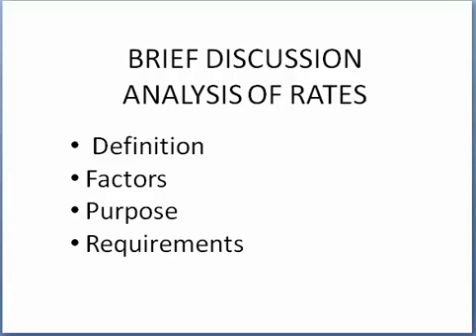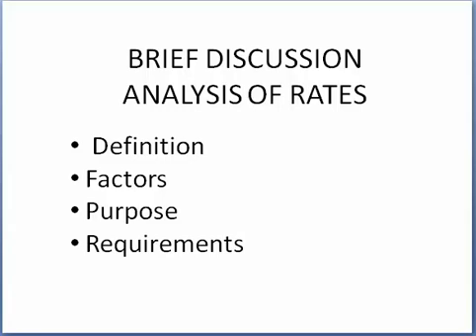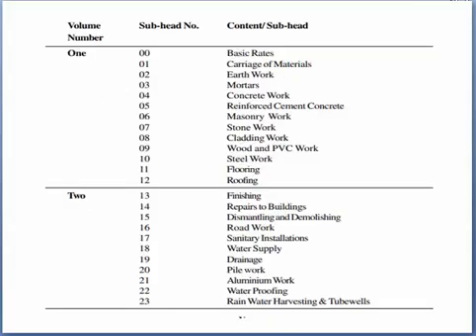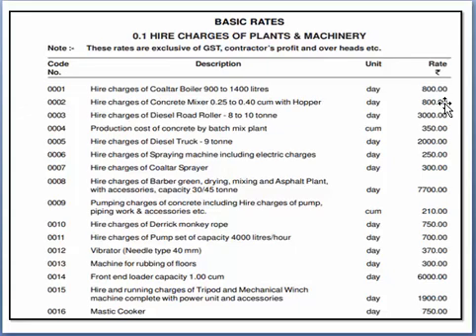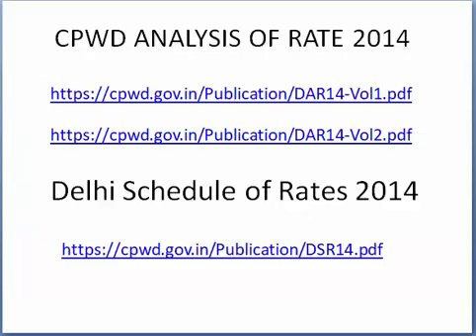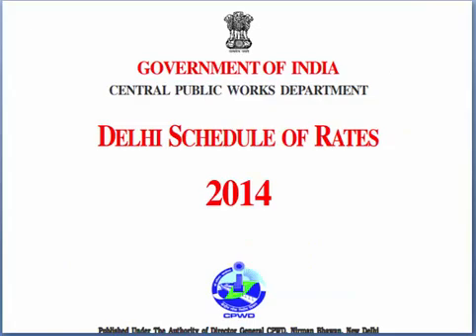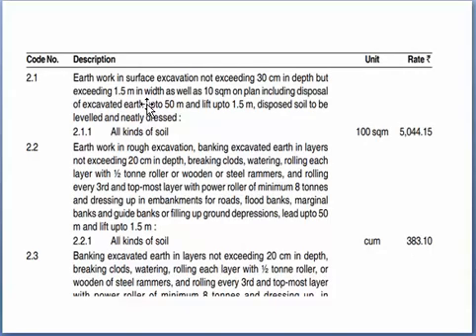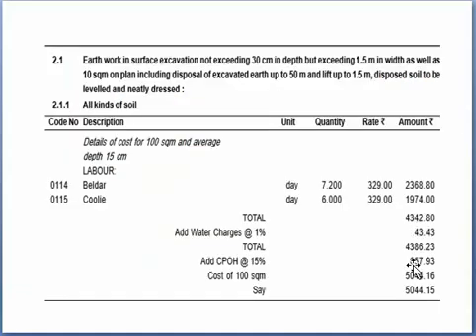Analysis of Rates Part 2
Fundamentals to Analysis of Rates